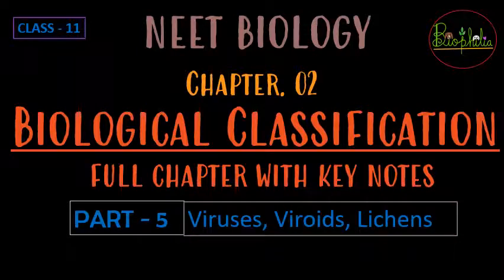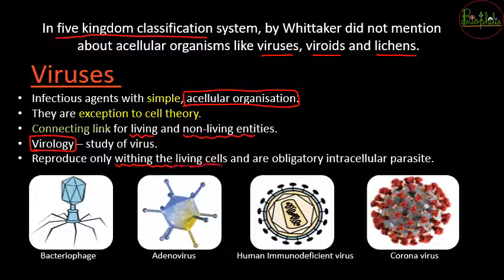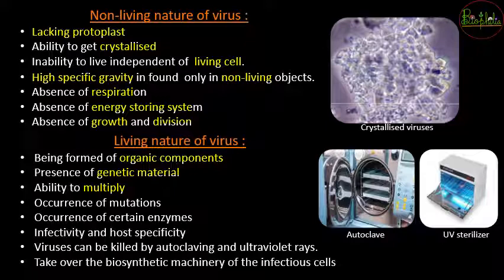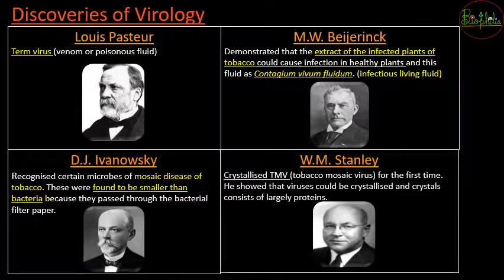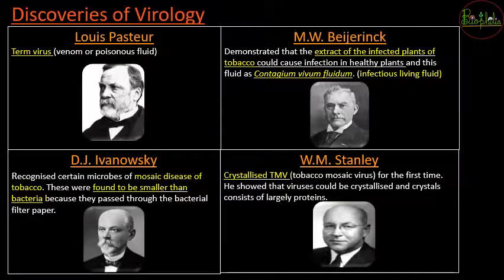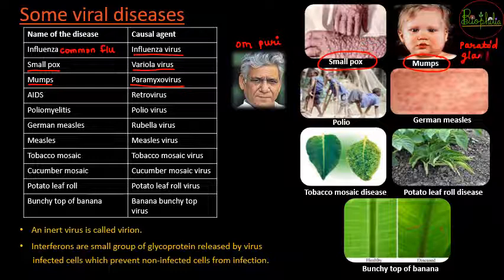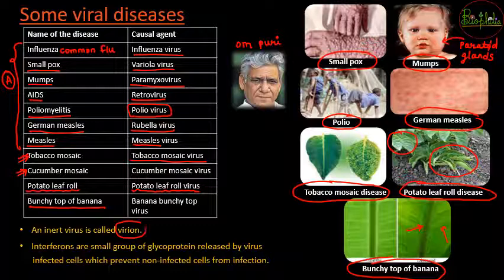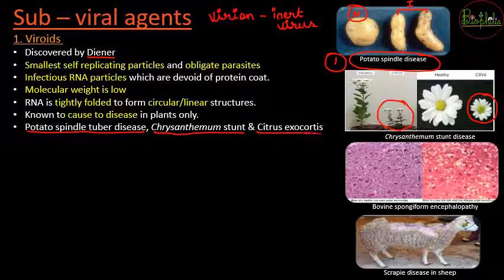Biological Classification (PART - 5) Class-11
Biophilia - where you and me learn biology together.

This video would cover the topics of chapter Biological classification - Viruses, viroids and lichens.

Do share your views about this video.

Do check out on the previous videos for this chapter.